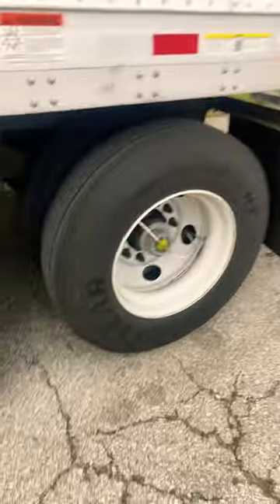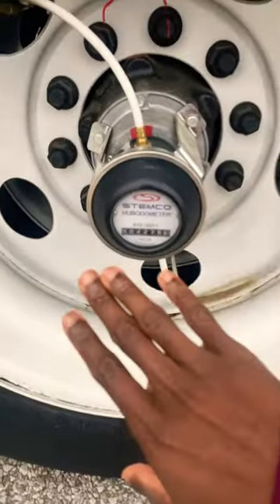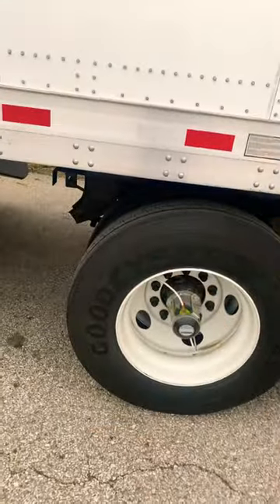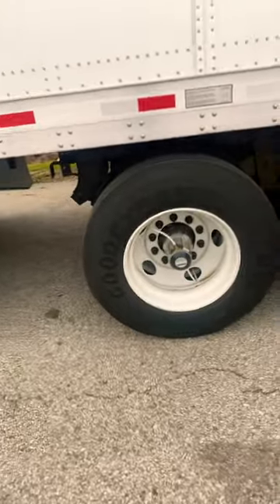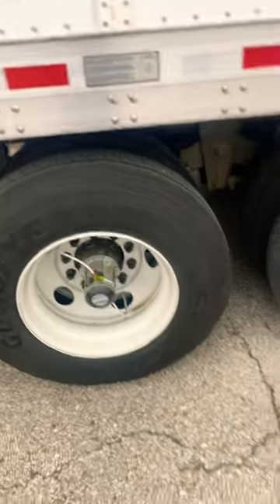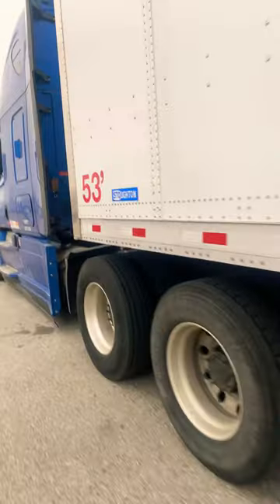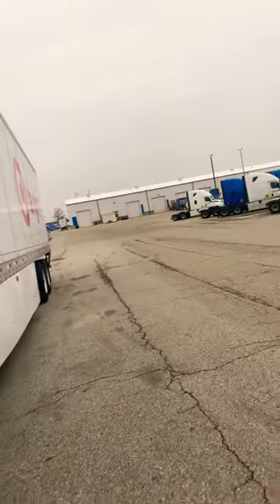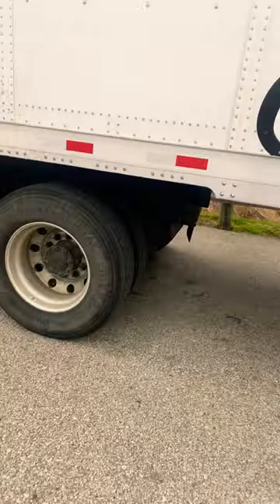Self Inflating Trailer Tires